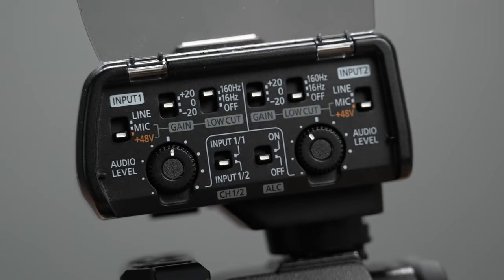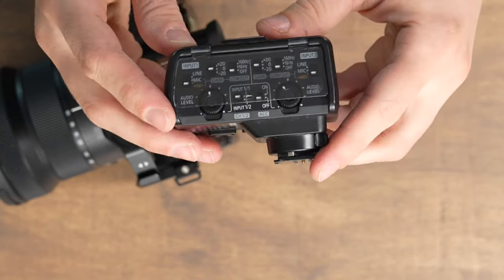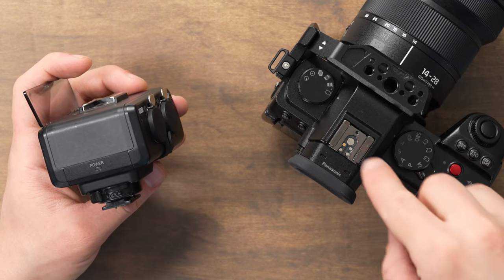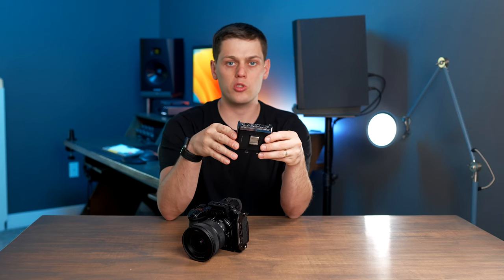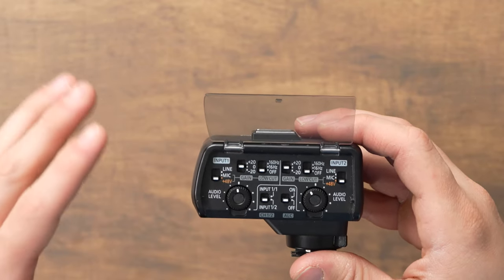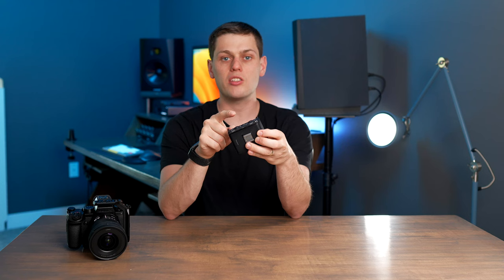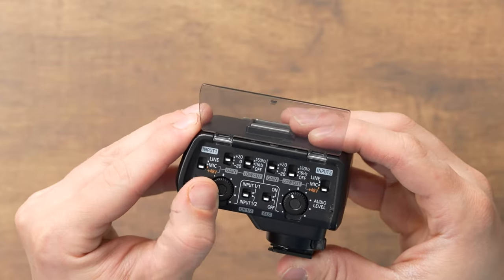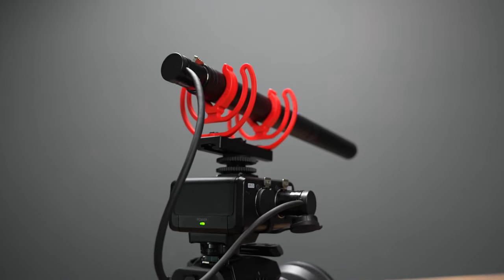The Ultimate Panasonic DMW XLR1 Audio Microphone Adapter Guide for Lumix Cameras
Discover how to use the Panasonic Lumix DMW XLR 1 Audio Adapter. This detailed guide will show you step-by-step how to set up and use this powerful adapter for optimal sound quality in your videos.

Whether you're a professional filmmaker or a hobbyist, understanding the audio settings on your Panasonic camera is crucial for achieving high-quality sound. With this guide, you'll learn everything you need to know about the  DMW-XLR1and how to use it to enhance your video production. You can also use it on the LUMIX GH5, GH5s, GH6, S5II, S5II X  S1, S1R, S1H digital mirrorless cameras
Lumix Audio Interface
Sennheiser MKH50
My Favorite "Podcast Mic"
Lumix S5II X
35mm F1.8
24-105 F4